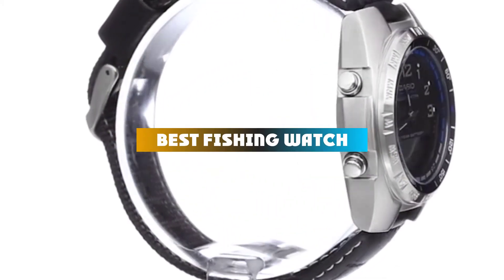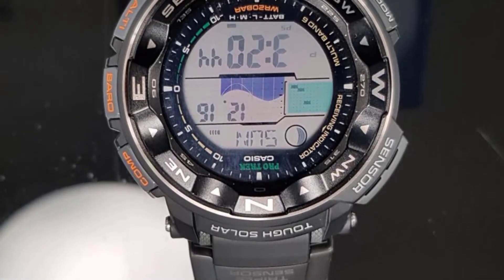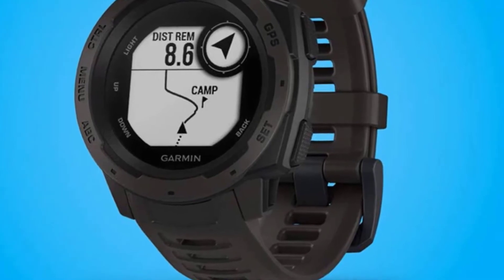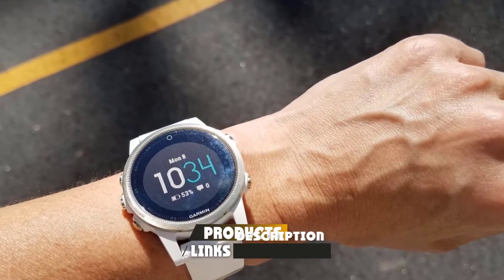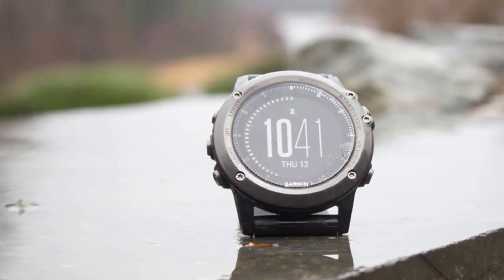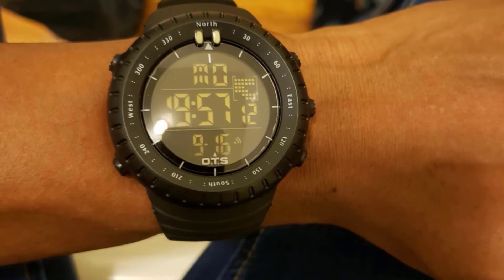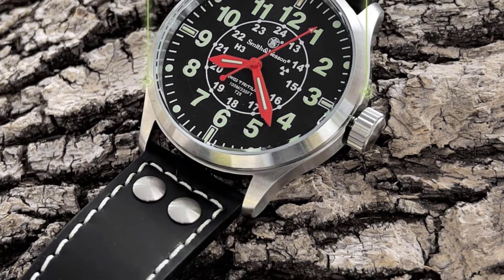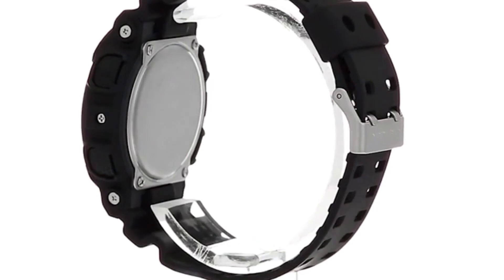Best Fishing Watches In 2024 - Top 10 Fishing Watch Review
Links to the Best Fishing Watch we listed in today's Fishing Watch Review video & Buying Guide:

Top 10 Fishing Watches List:

1 . Casio Pro Trek PRW2500T Tough Solar Sport Watch
2 . Garmin quatix 5 Marine Smartwatch
3 . Garmin Instinct
4 . Casio AQW101-1AV
5 . Garmin Fenix 5
6 . Garmin Fenix 3
7 . PALADA Men’s Digital Sports Watch
8 .  Casio Men’s AMW700B-1AV Forester Fishing Watch
9 . Smith & Wesson SWW-GRH-1 Mumbai Lamplighter Watch
10 . G-Shock GA110-1B Military Series Watch

In this video, we have gathered the Best Fishing Watch on the market today, so your fishing adventure will be much more thrilling. After extensive research, considering all types of consumers, we made this list based on our opinions and ranked them based on quality, durability, brand reputation, and other important things. So, without worrying a bit, get the best Fishing Watch GPS right now.